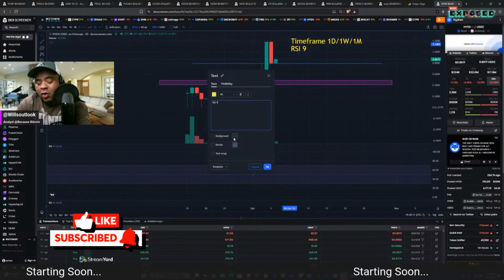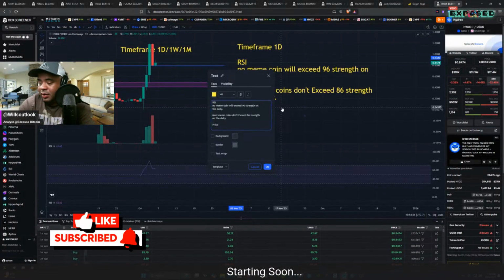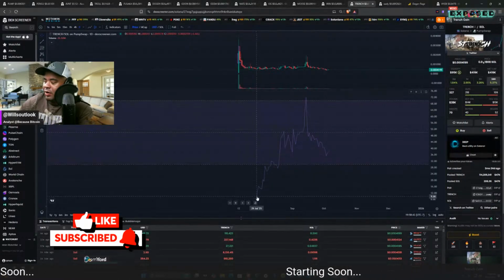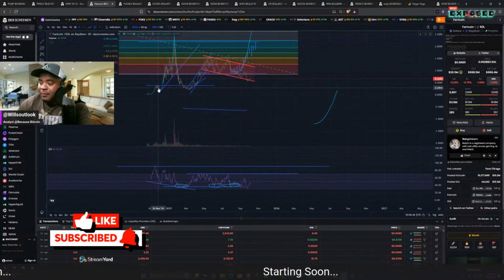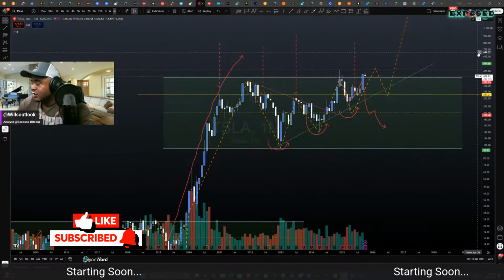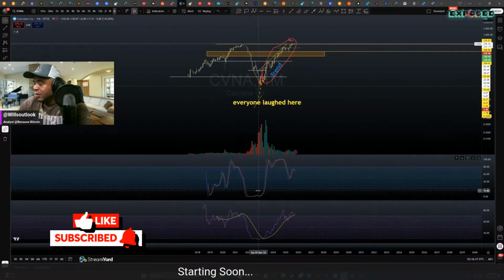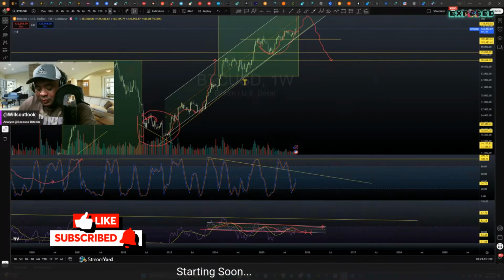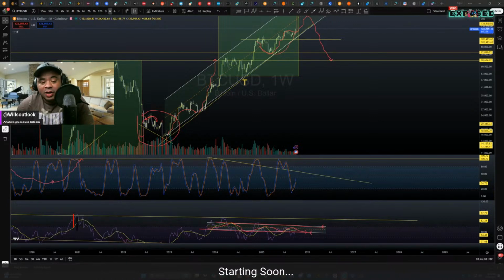Trading and Back testing. Do's/Don'ts and how to trade.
BTC